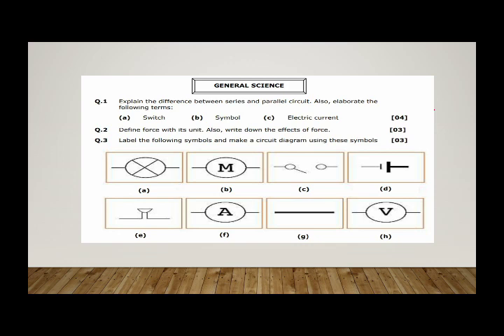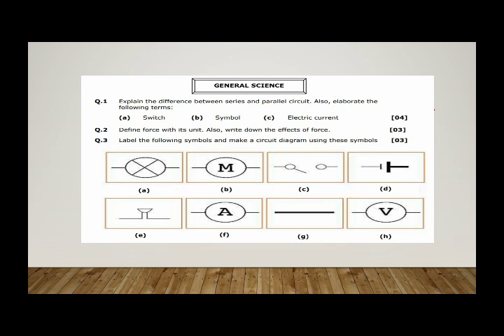General Science Assignment Video L-VI Ms Syeda Sahrish Ahsan Monday 03-05-21